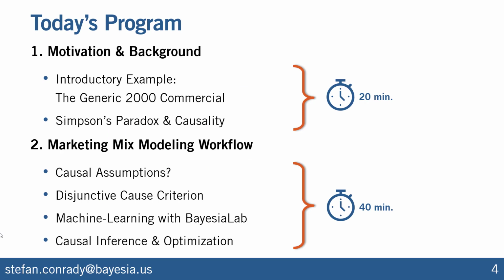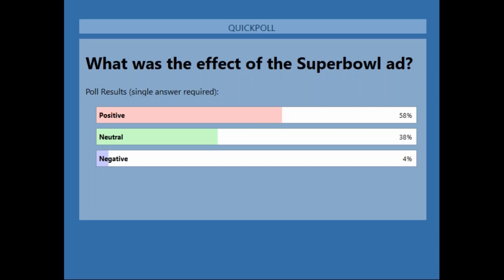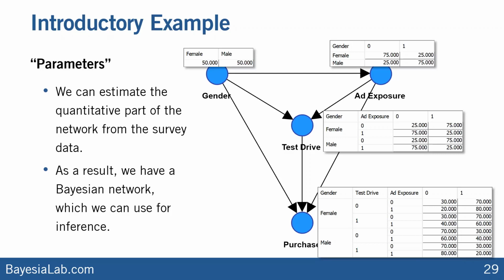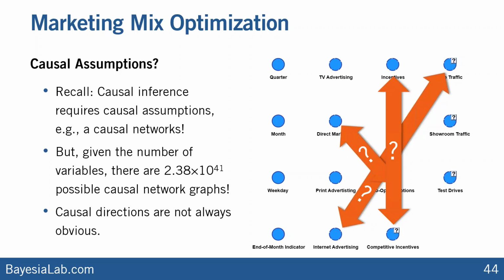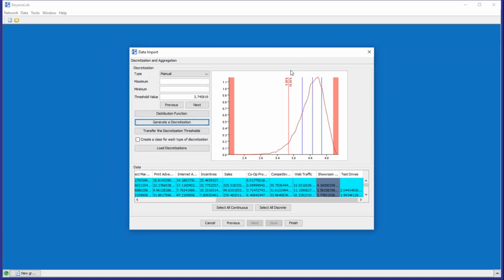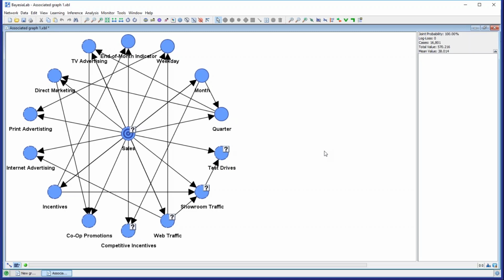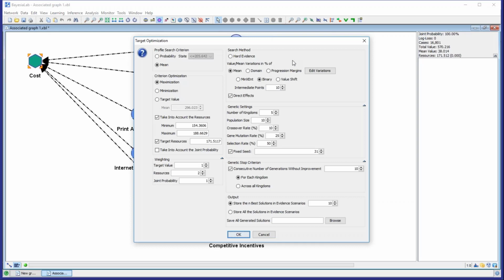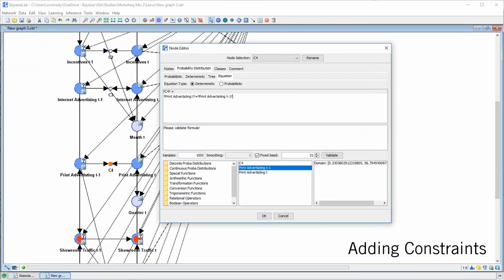Marketing Mix Optimization with Bayesian Networks and BayesiaLab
With over 130 participants, today's event was our most popular webinar yet. No wonder, marketing mix modeling remains a mystery to many! And, neither big data nor clever statistical techniques can solve this problem for us. One way or another, it's about the causal assumptions one needs to make (and be able to justify). However, Bayesian networks make this process much more transparent, and they allow for some brilliant shortcuts!